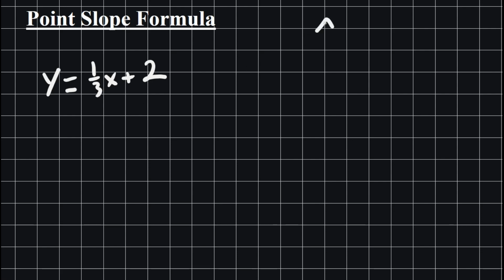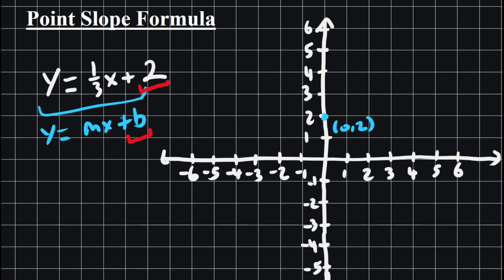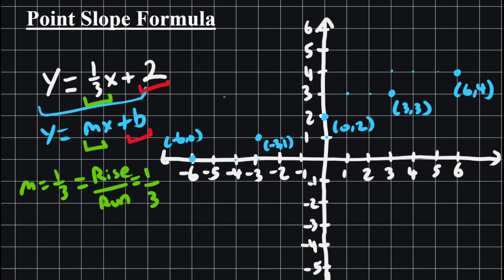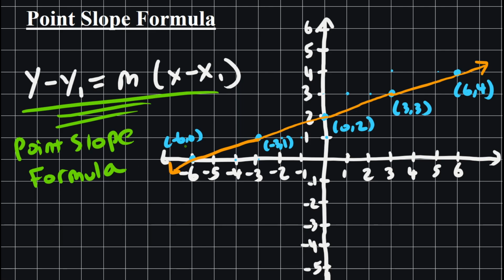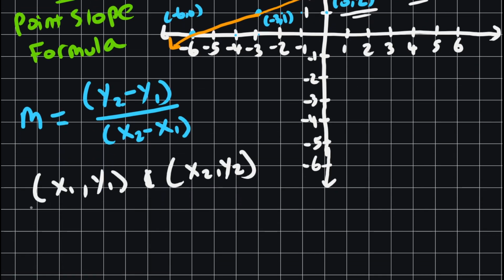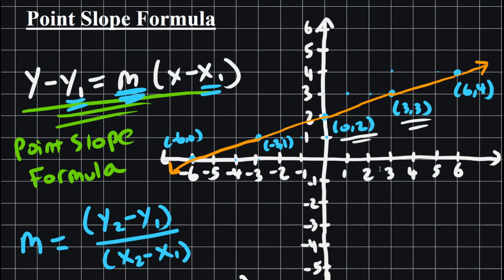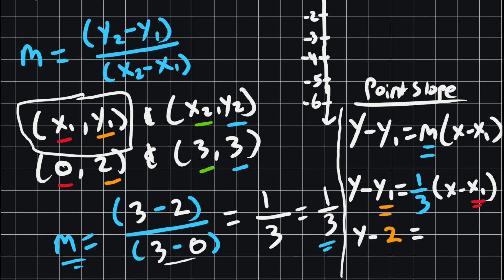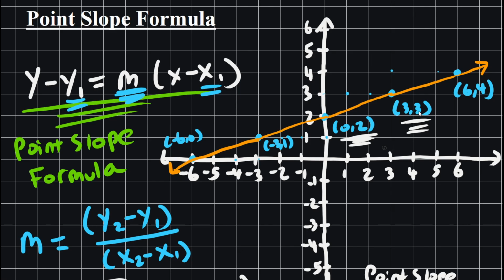The Point Slope Formula | Algebra Explained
This video goes over how to use the point slope formula in order to write the formula for a linear equation given any 2 points on a line.

the slope: m = (y2 - y1) / (x2 - x1)